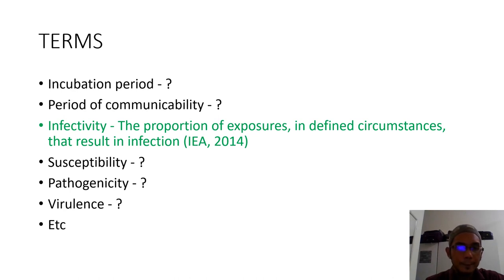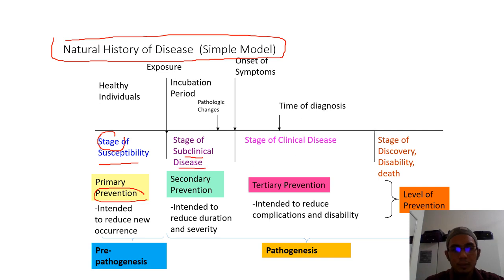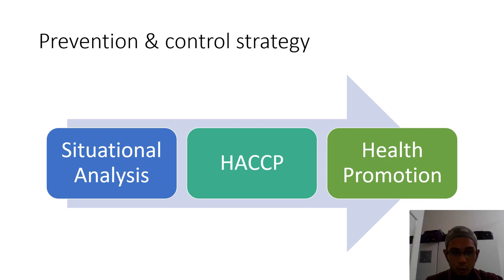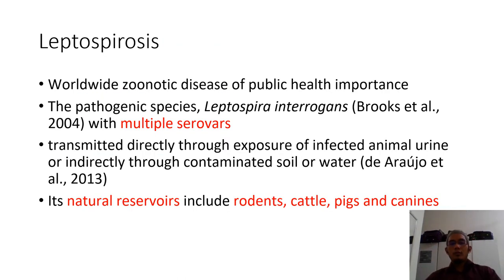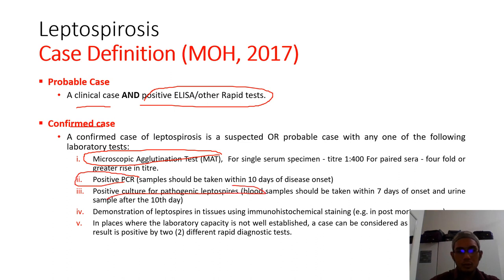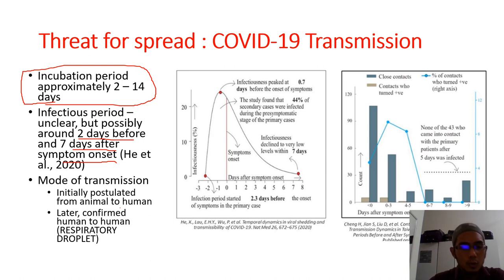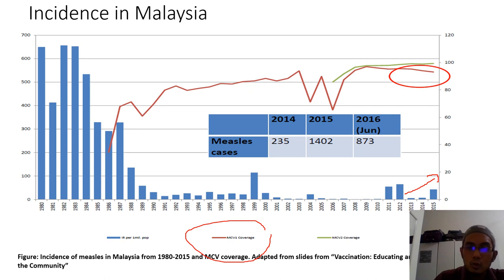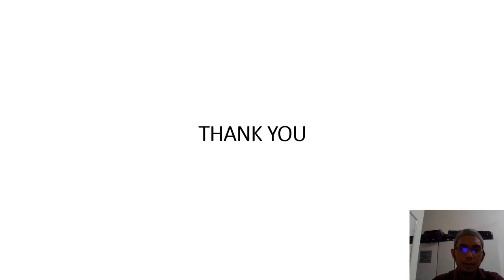CDC lecture year 4 MBBS